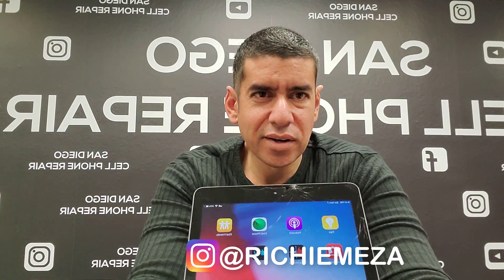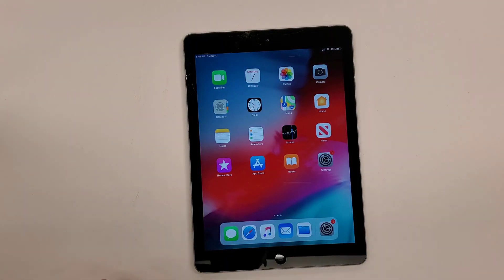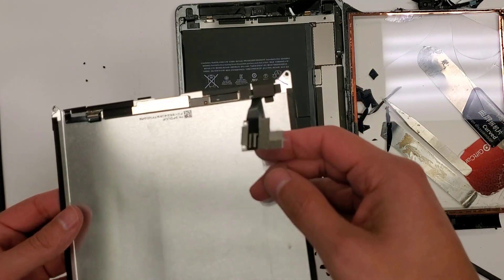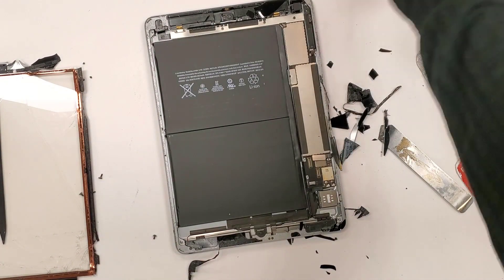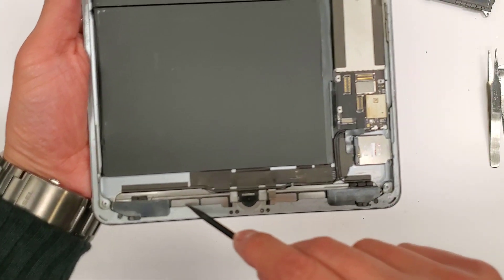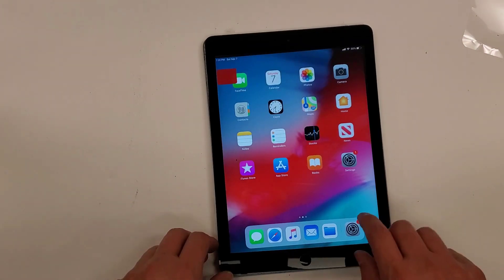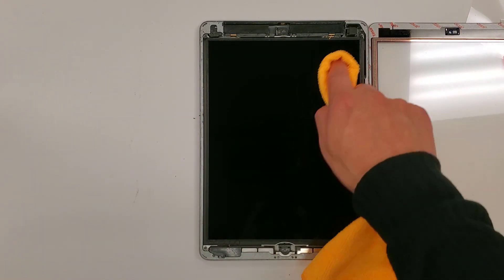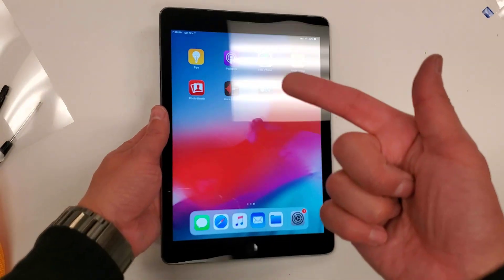iPad Air 1st Generation Screen Replacement Repair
In this video I show how to repair an iPad Air 1st generation. This screen and the LCD display are not glued together. This allows the repair more cost effective for the do it yourself at home person. These screens cost under $20. All you need is a heat gun ad a few other tools such as screwdriver and a couple other items shown in this video.